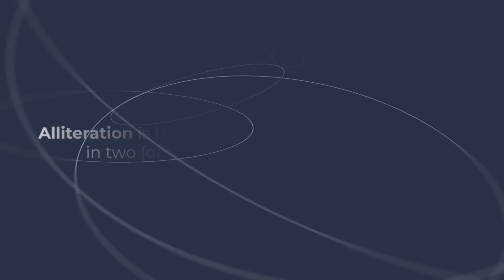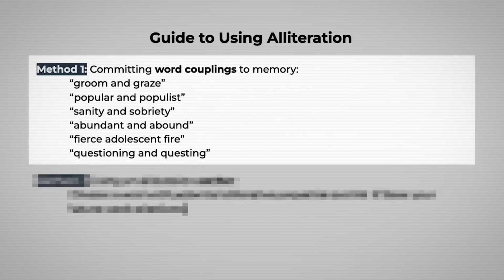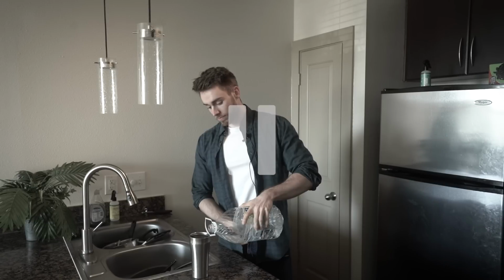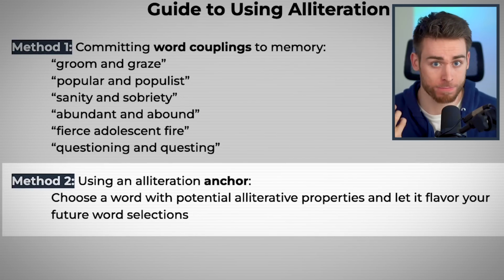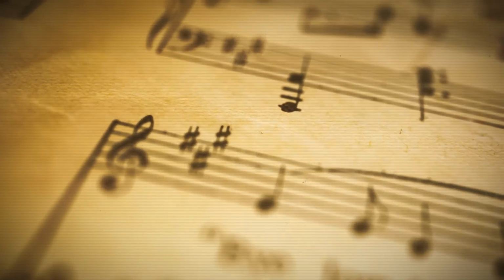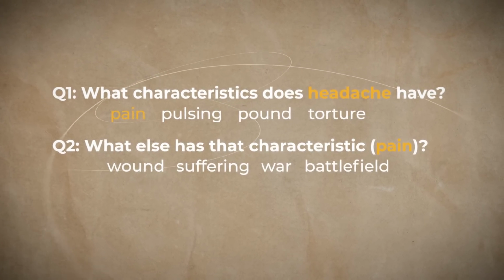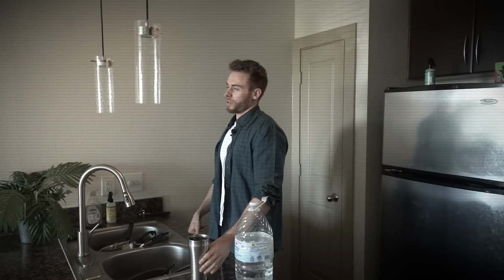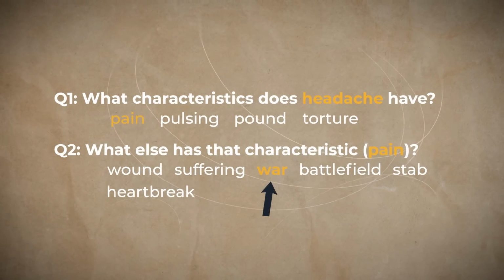How I'm Becoming Athletic With Words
Are you an entrepreneur, founder, or high performer wanting your speaking to finally match your level? Apply to work with our EliteSpeak team

Alliteration List: Coming Soon (uploading)

My friends, today we will begin to unlock the power of eloquence and finesse in your communication. This linguistic journey will delve into the art of becoming more articulate with your words. If you wish to learn how to speak powerfully and precisly, learn to wield the enchantment of alliteration, paint vivid pictures with metaphors, and infuse your speech with the timeless charm of classical vocabulary. Whether you're a wordsmith-in-training or a seasoned speaker, this video will equip you with the tools to turn your words into a articulate performance. :)

0:00 Intro
1:00 Using Alliteration
4:29 Using Metaphor
8:59 Using Classical Flavoring